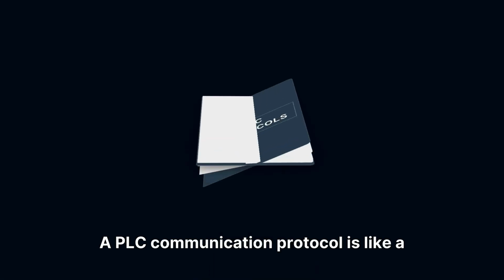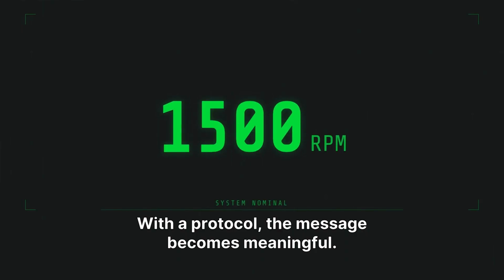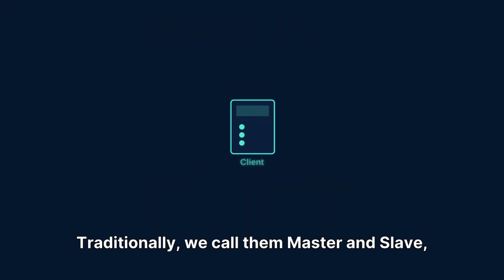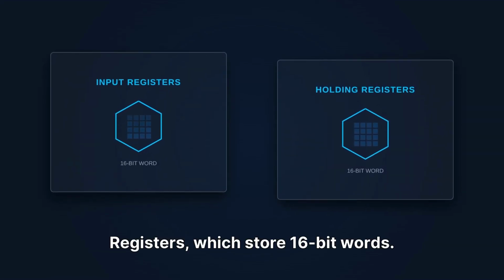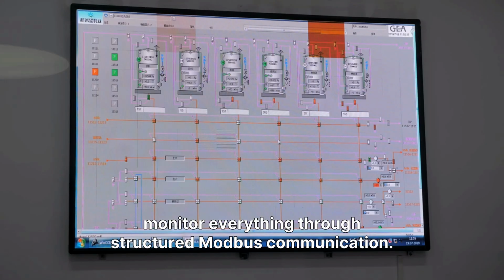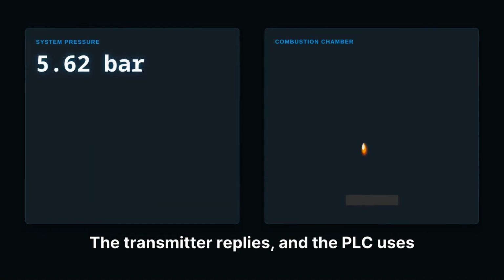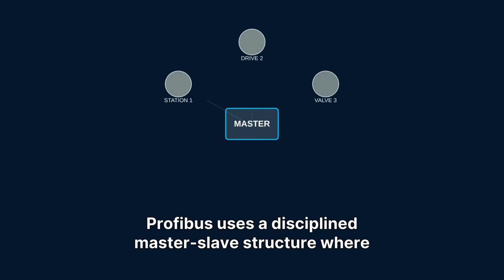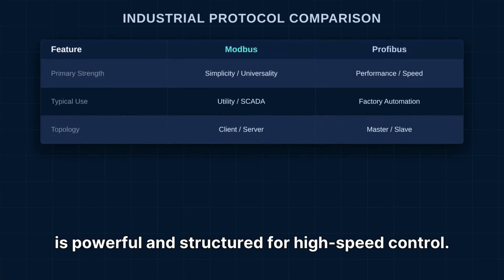Modbus and Profibus Explained: The Hidden Language of PLC Automation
How do PLCs communicate with machines inside modern automated factories? In this engineering documentary, we clearly explain PLC communication protocols and decode how Modbus and Profibus exchange data between PLCs, sensors, VFDs, remote I/O, HMI, SCADA systems, and field instruments.

We begin with the history of PLC communication, from old relay panels to modern digital automation networks. Then we explain how Modbus RTU, Modbus TCP, Profibus DP, and Profibus PA work in real industrial environments.

You will learn how PLCs read registers, send commands, control motors, monitor process values, detect alarms, and coordinate entire factory systems using communication protocols. We also compare Modbus and Profibus, explain data packets, function codes, register mapping, troubleshooting methods, and the role of these protocols in Industry 4.0.

This video is useful for electrical engineers, instrumentation engineers, automation engineers, PLC programmers, maintenance teams, students, and anyone interested in industrial automation.

Topics Covered:
PLC communication basics
Modbus RTU and Modbus TCP
Profibus DP and Profibus PA
PLC data exchange
SCADA and HMI communication
VFD and remote I/O communication
Industrial network troubleshooting
Factory automation protocols
Industry 4.0 communication systems